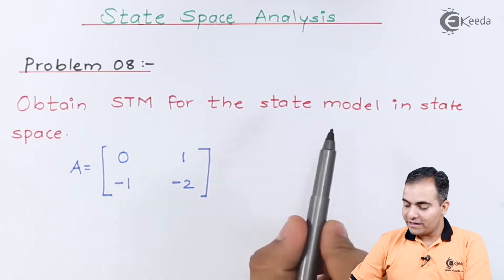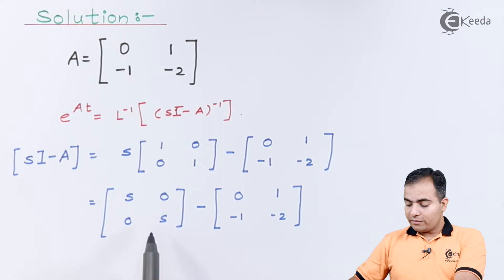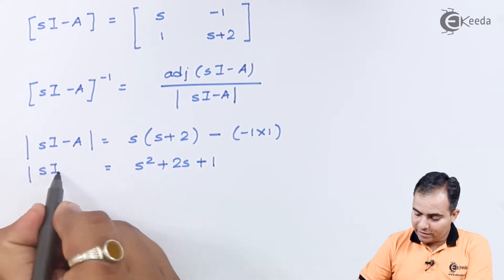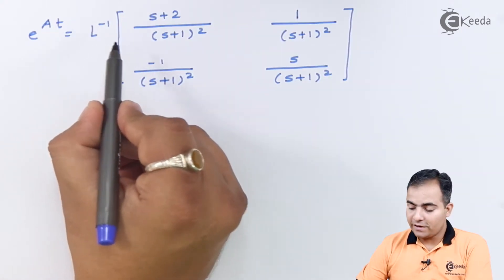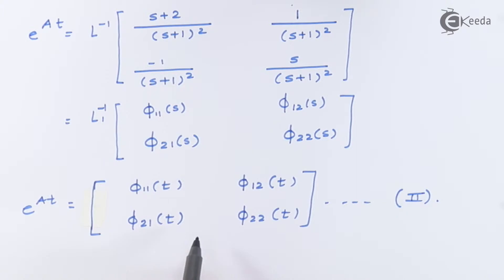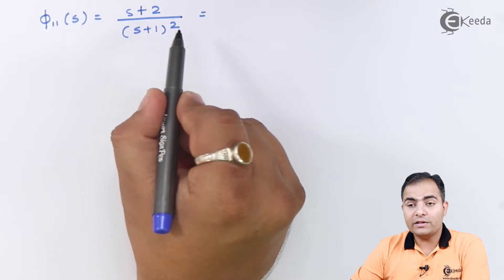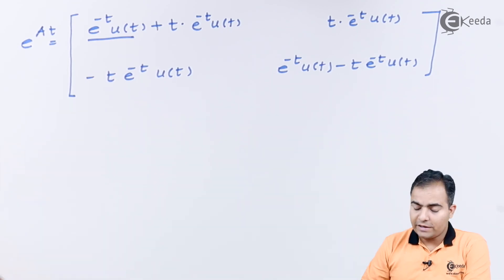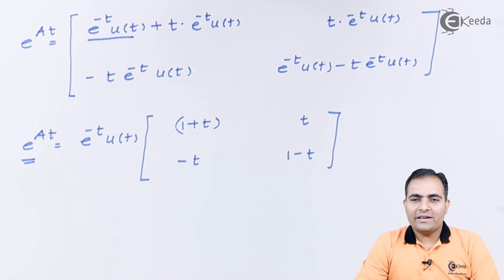State Space Analysis | Signals and Systems | Problem 8